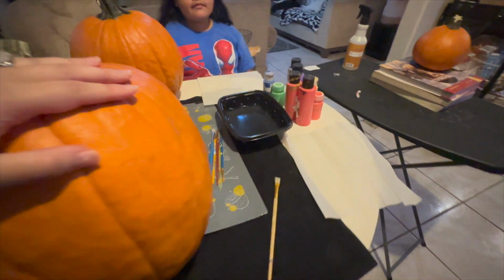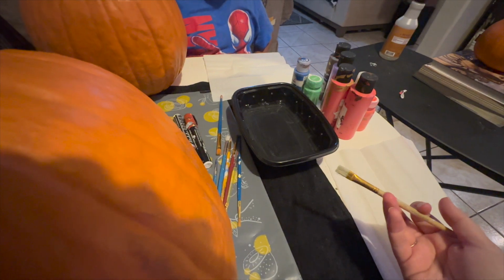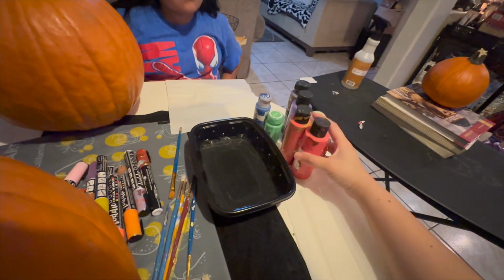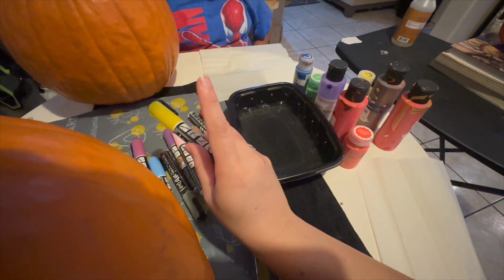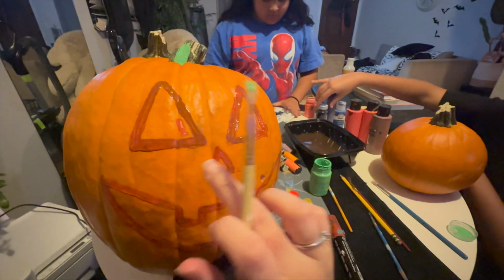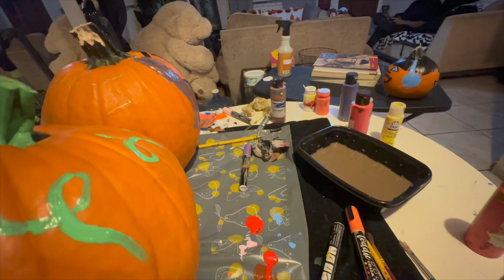PAINTING PUMPKINS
HELLO BESTIES
I finally got around to painting pumpkins with my kids .. I can't wait to post out day at the pumpkin patch I'm so excited .